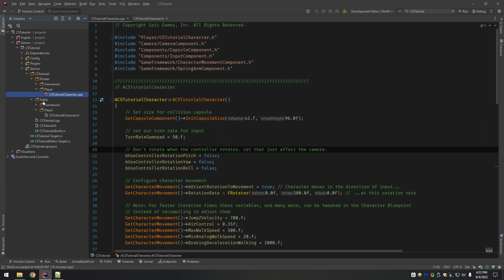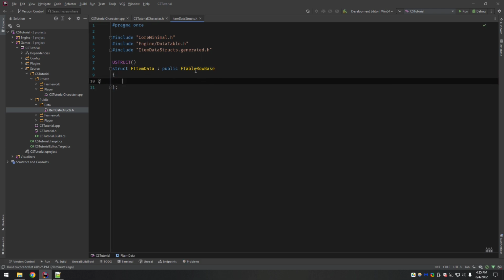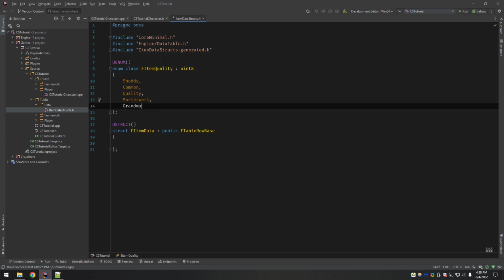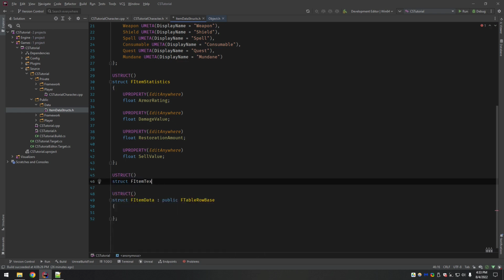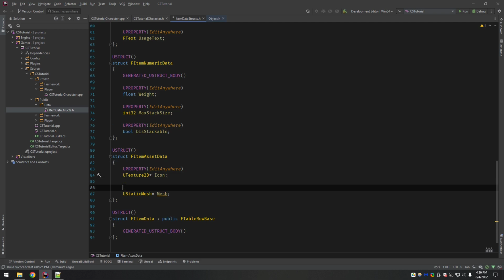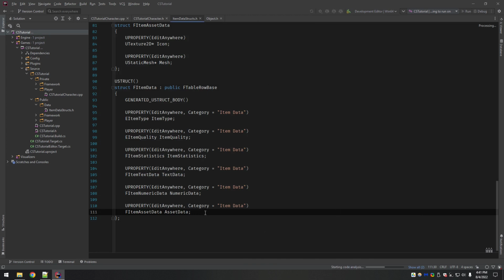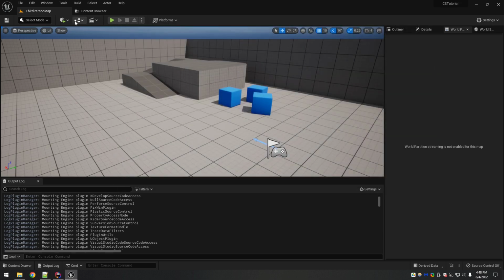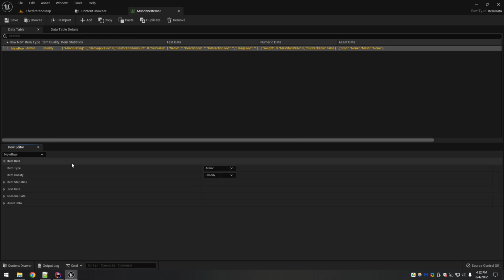UE C++ Tutorial Series: Items, Interaction, Inventory #1: The ItemData struct and data tables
To begin building up an inventory and item system, we need to start with the foundation for all of it: the ItemData struct. All we need to get started is a default blank C++ project.